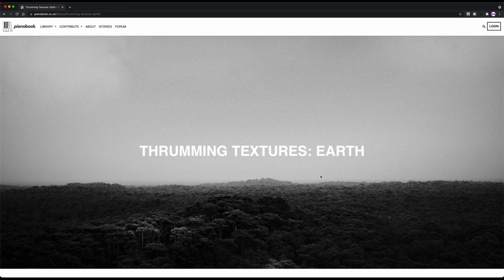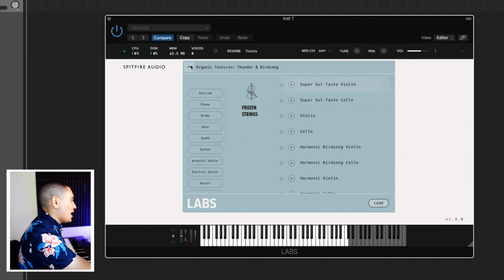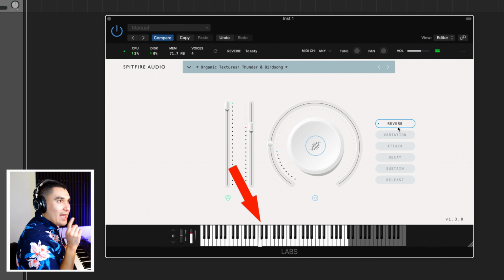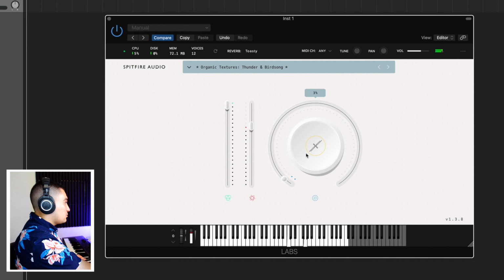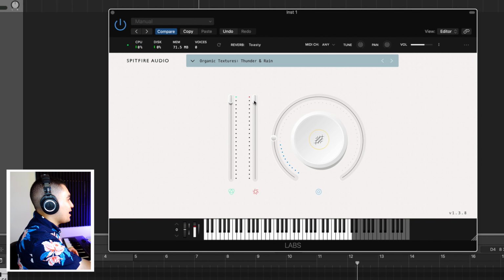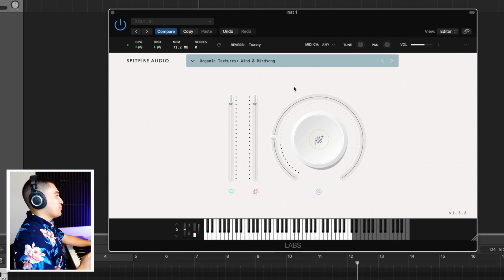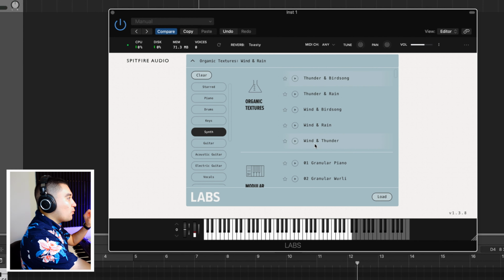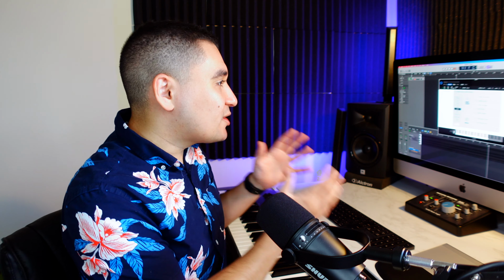Get Organic Earthy Textures for Free!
Spitfire Audio just released their free Organic Textures LABS sample library! If you want to compose with earthy textures then consider downloading the latest installment of Spitfire Audio's free LABS.

▶ Time Stamps ◀︎
0:00 What Are Organic Textures?
2:02 How to Get Started
4:38 Thunder and Birdsong
12:22 Thunder and Rain
15:38 Wind and Birdsong
17:09 Wind and Rain
18:39 Wind and Thunder
21:42 Overall Thoughts